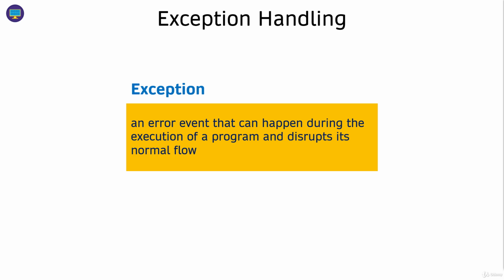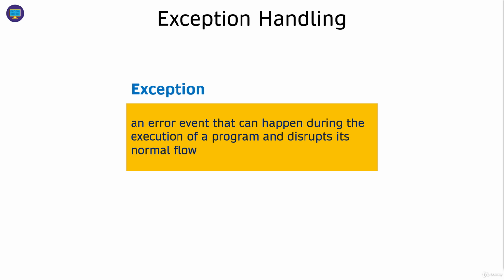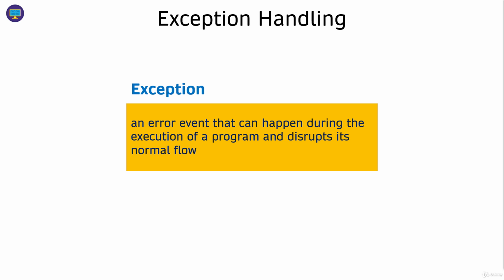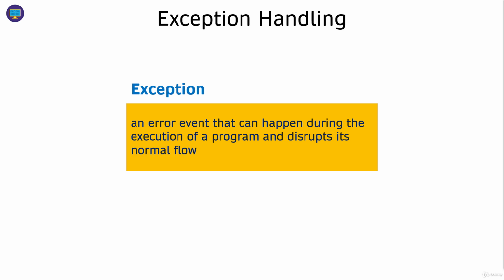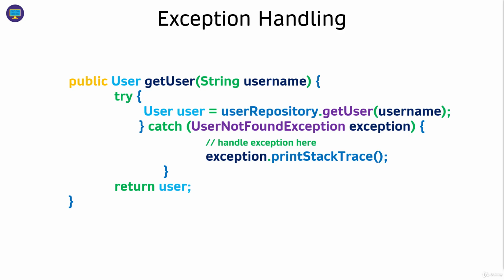5 - Custom Exception Handling 37 Exception handling